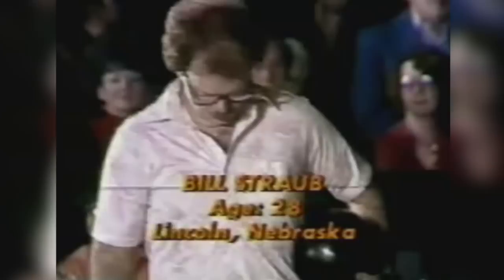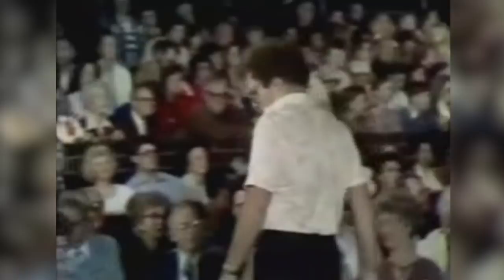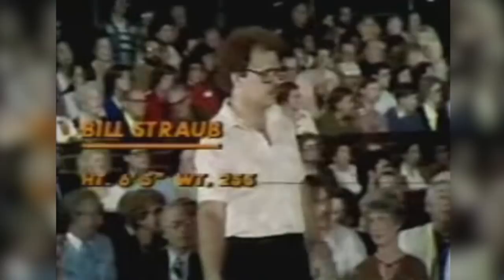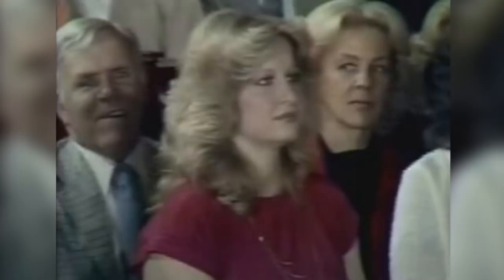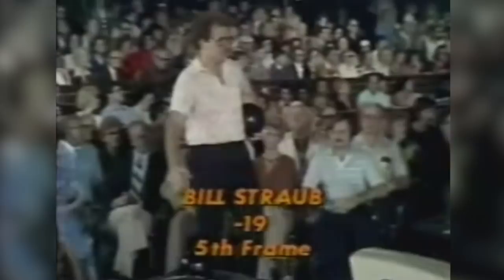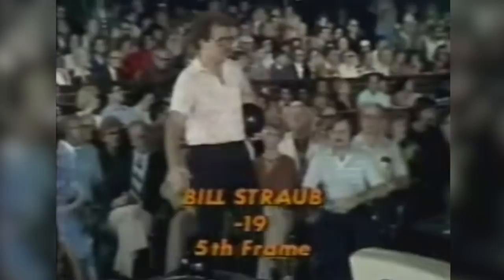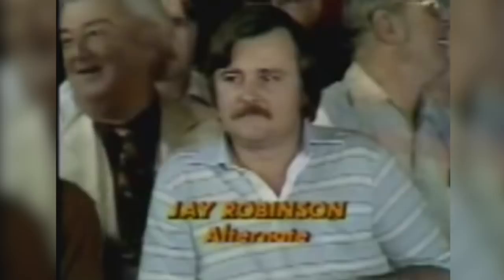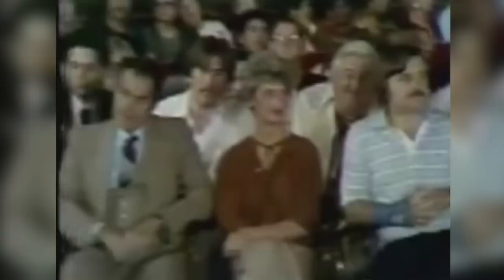PBA 60th Anniversary Most Memorable Moments #8 - Mark Roth Converts 7-10 Split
(Conversion begins at 10:38)

In the first event of the 1980 season, Mark Roth became the first PBA player to convert the 7-10 split on national TV in the ARC Alameda Open in Alameda, Calif. Since Roth’s feat, Jess Stayrook and John Mazza have also converted bowling’s most difficult split on TV.